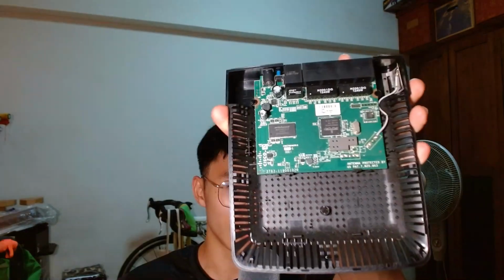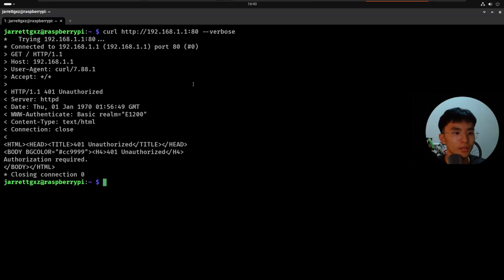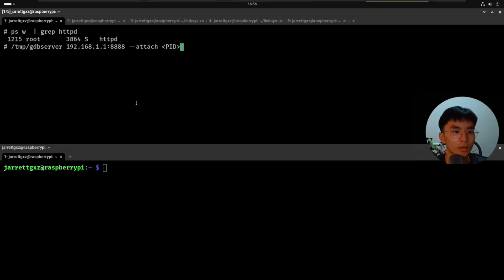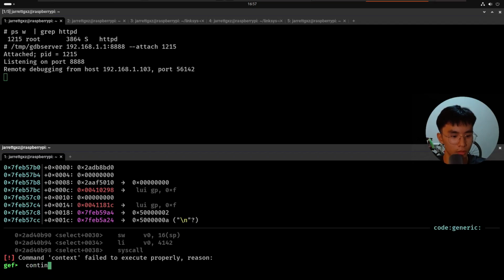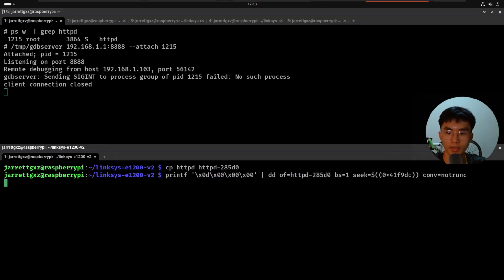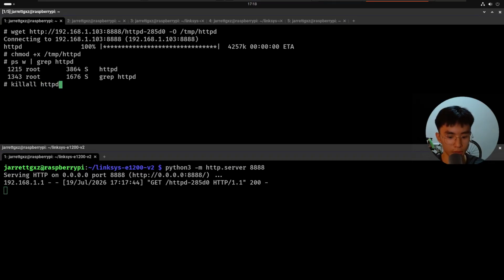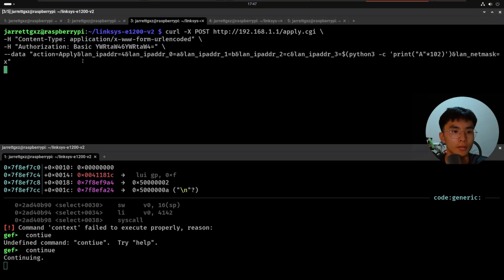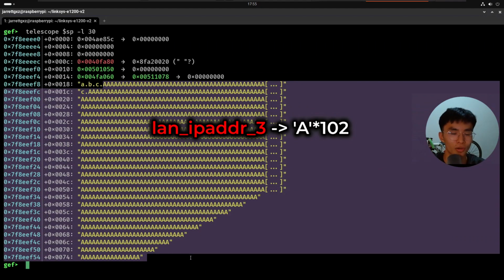How I Hacked and CRASHED a Linksys Router with Stack Overflow (Learn IoT Hacking: CVE-2025-60690)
LEARN how I hacked and crashed a Linksys router with a stack buffer-overflow vulnerability on the "httpd" binary (CVE-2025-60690). We will walkthrough the vulnerable function, and set a breakpoint in the binary using manual binary patching methods.  Next, we will setup a local test environment using the gdb+gdbserver setup to perform dynamic memory analysis, and investigate the crash behavior!

📚 CHAPTERS
00:00 Intro
00:22 Vulnerable source code analysis
00:50 Crashing the router!
1:47 Dynamic memory analysis of the "httpd" binary
3:32 Set a breakpoint (manual patching) in the "httpd" binary
4:58 gdb+gdbserver setup with the patched binary
5:34 Investigating stack overflow
6:43 Memory diagram

⛓️ LET’S CONNECT!